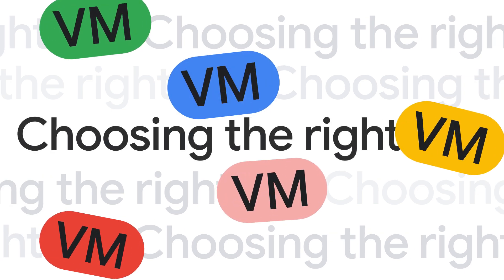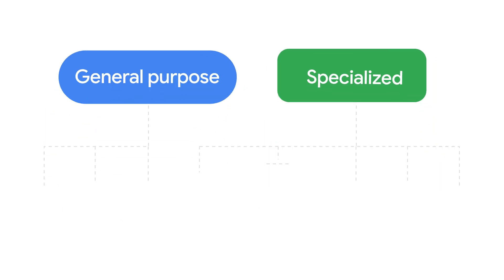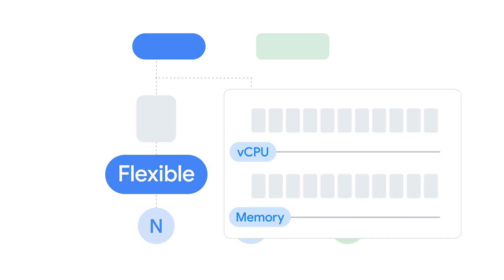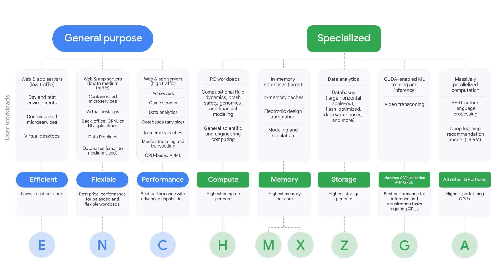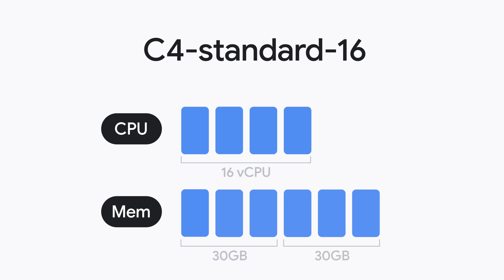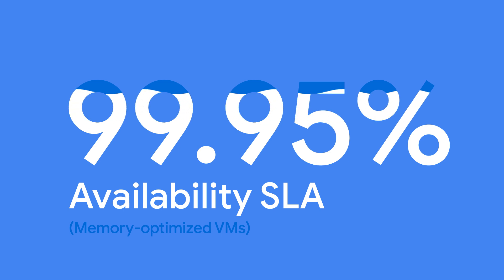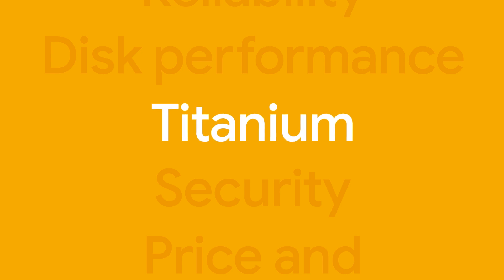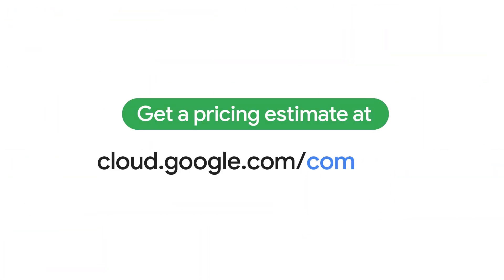Choosing the right VM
With thousands of applications, each with different requirements, which VM is right for you? Understand all of the options with this video by reviewing the important factors you should consider when choosing the right Google Compute Engine VM.

Chapters:
0:00 - Intro
0:23 - Machine types
1:53 - VM recommendations by application type (screenshot)
2:10 - VM naming convention
3:12 - Other factors to consider